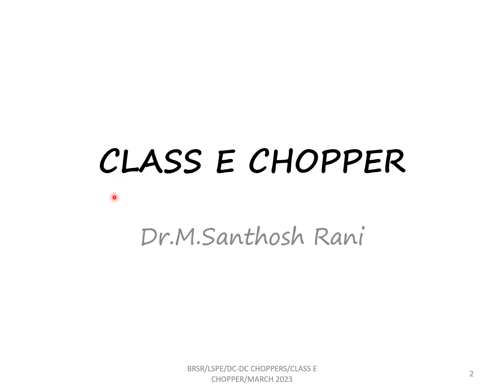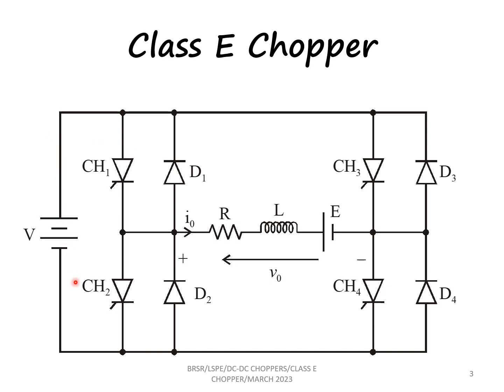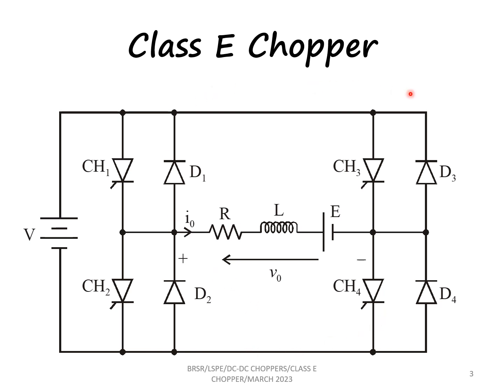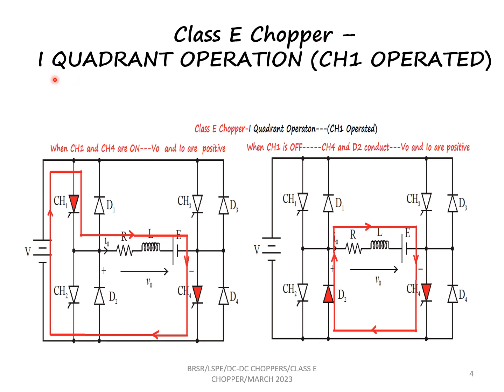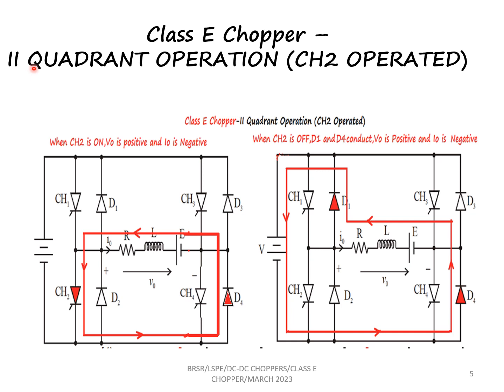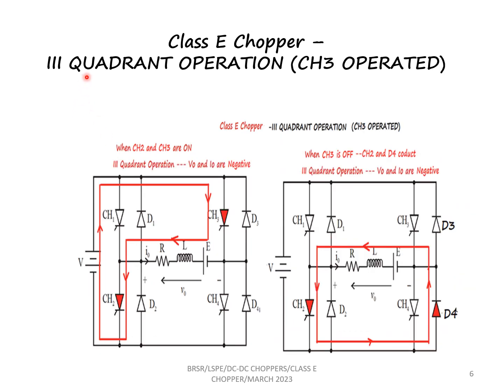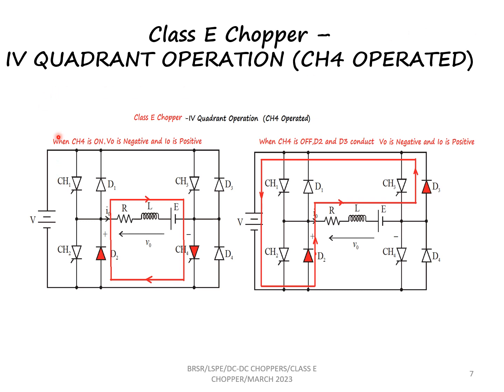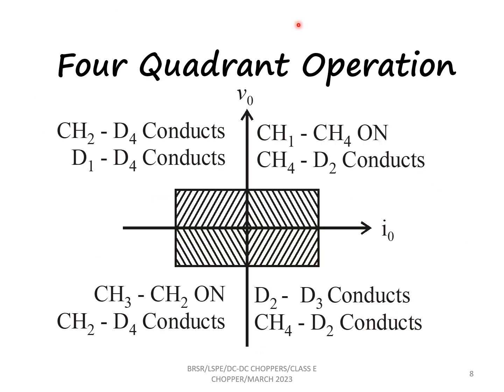CLASS E CHOPPER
The operation of Class E Chopper is explained in this lecture.